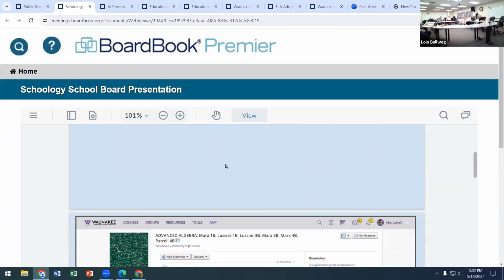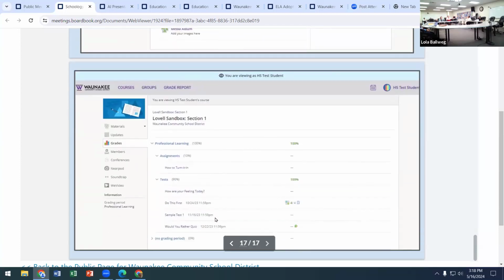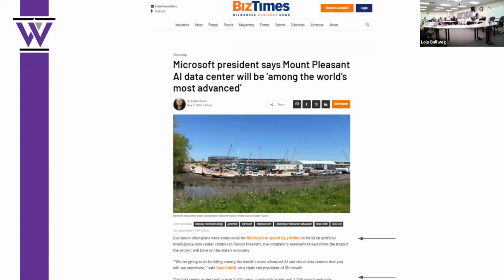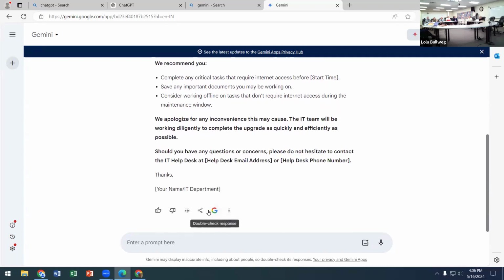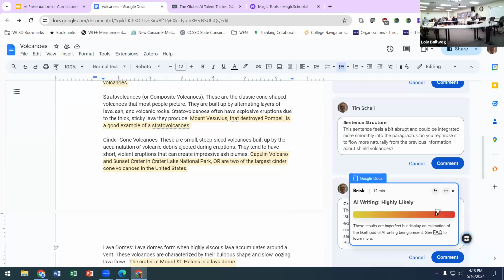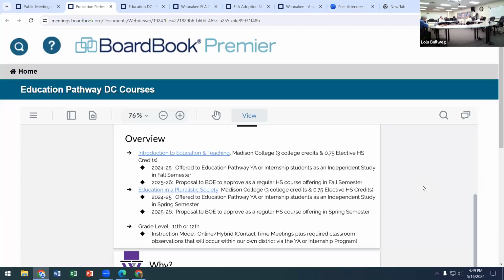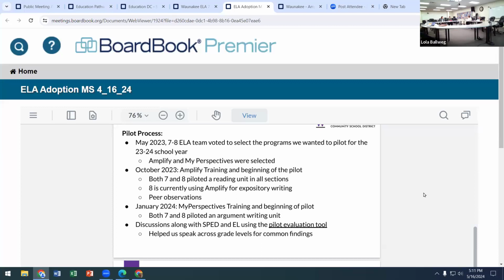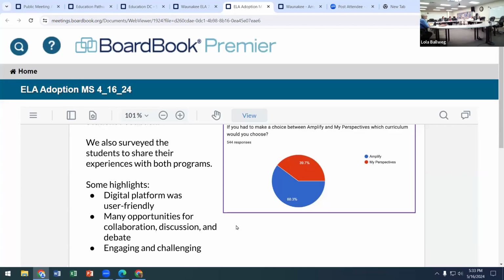WCSD BOE May 16, 2024 Curriculum Committee Meeting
WCSD Board of Education May 16, 2024 Curriculum Committee Meeting